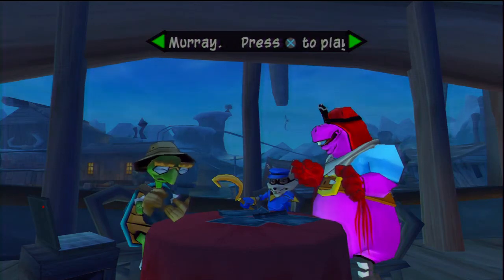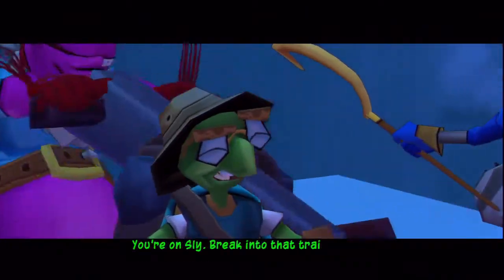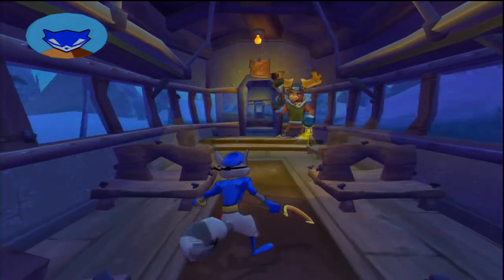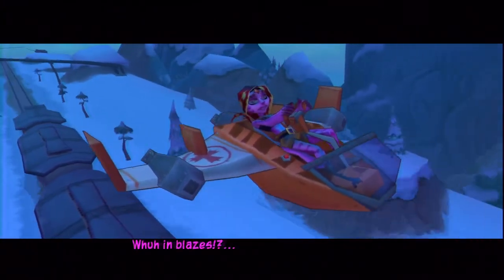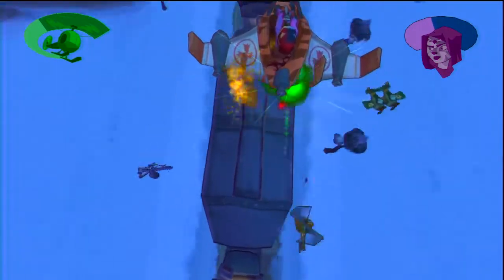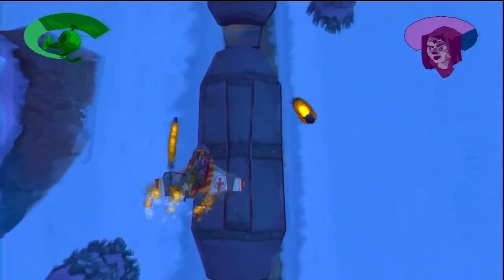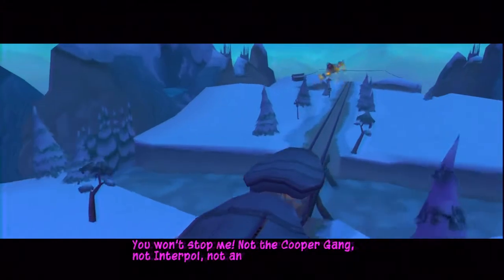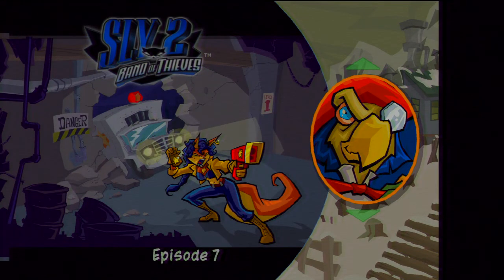Sly 2: Band of Thieves - Part 42 - "My Little Friend"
In this part we go and raid the third train for the clockwerk stomach.  It doesn't help that FREAKIN NEYLA shows up all the time to ruin the fun.  Luckily we have our "Little Friend" to help us out. ;)